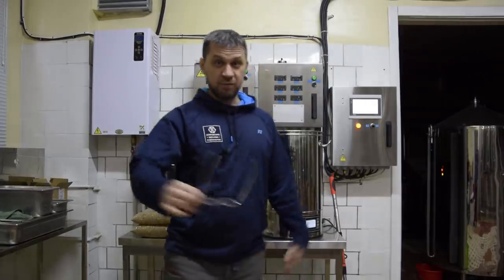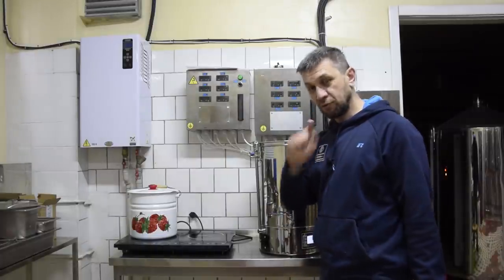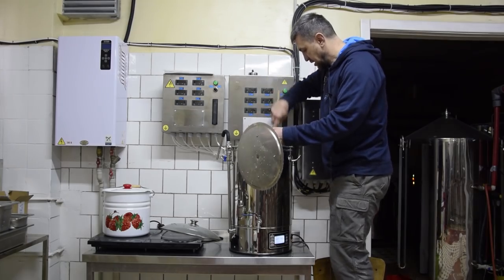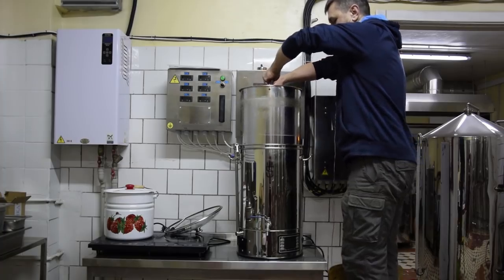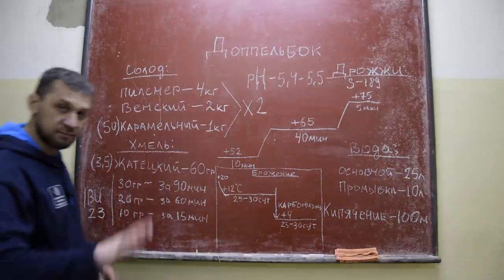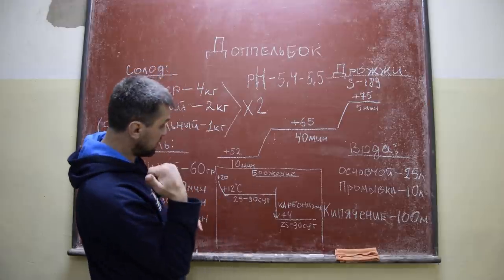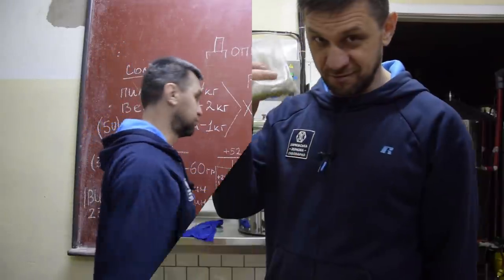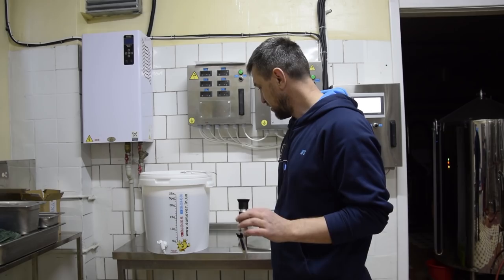Доппельбок "Чебуратор"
На этот раз готовим крепчайший лагер в стиле доппельбок с технологией двойного затирания.

На канале можно посмотреть как варят пиво, разные интересные рецепты, не только пива , но и других вкусняшек. А так-же держат пасеку. Ну и много разных интересных видео!